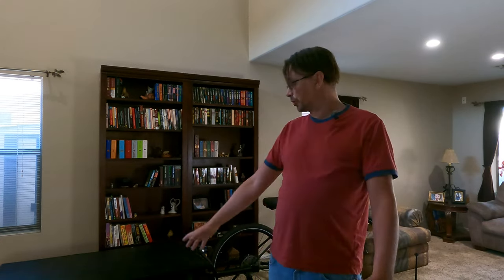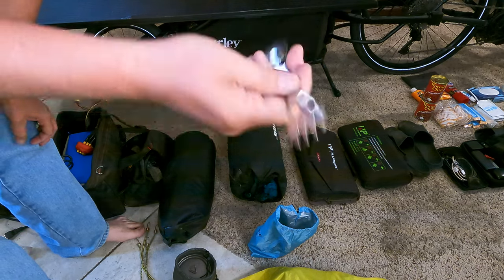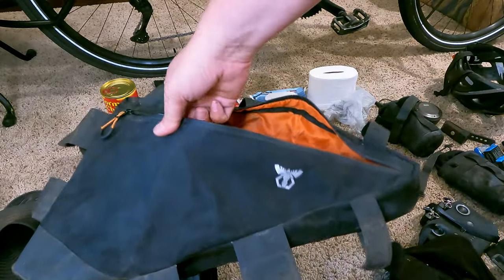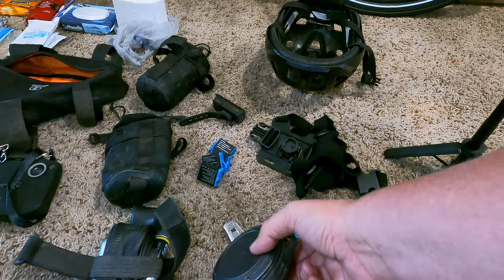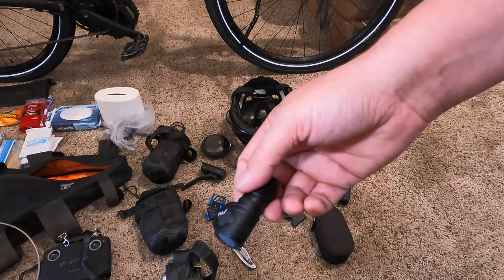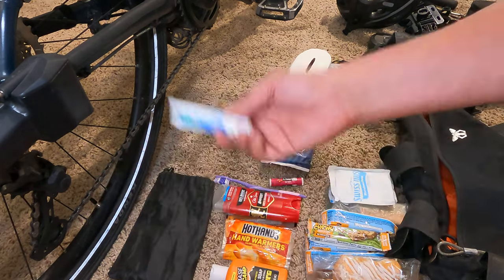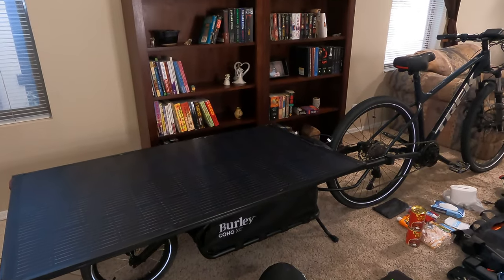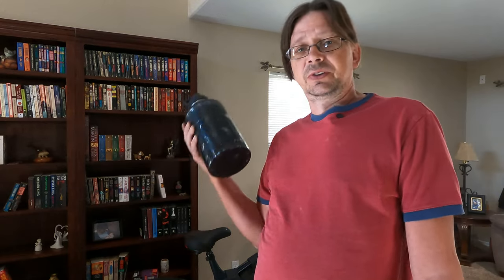GEAR for 2023 SOLAR ELECTRIC BIKE TOUR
This is a video gear list of all the gear I took on my 2023 Solar e-bike tour from the Phoenix area to the Vegas strip.

[SOLAR]
🛒Foldable solar panels
🛒Charge Controller
🛒200 watt Solar panel

[E-Bike]
🛒48v 20ah battery
🛒E Bike Motor Kit
🛒Bike Trailer

[Bike Camping Gear]
🛒QPAU Sleeping Pad
🛒Down Sleeping Bag
🛒1 Person Tent
🛒Camping Stove Fuel
🛒Cookware Set
🛒Mini Camping Stove

[BAGS]
🛒Bike Frame bag
🛒Tool bag used as battery bag

[WATER]
🛒Insulated Water Bottle Stainless Steel
🛒Blackburn Outpost Cargo Water Bottle Cage
🛒Voile Straps

[TOOLS]
🛒48 volt Air Compressor
🛒Chain Repair Tool
🛒Tubeless Flat Tire Repair Kit

[CAMERAS]
🛒DJI Mini 2
🛒GoPro 9
🛒GoPro Media Mod
🛒ULANZI Mini Extendable Selfie Stick
🛒ULANZI 57in Selfie Stick Tripod
🛒Camera Hot Shoe Extension
🛒Wireless mic

[MISCELLANEOUS]
🛒Cyansky HS3R Headlamp
🛒25g CO2 Cartridges
🛒Mountain Bike tube Carrier Strap
🛒Wireless Earbuds
🛒Cable for lock